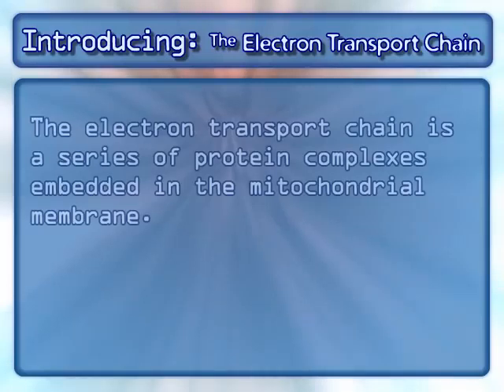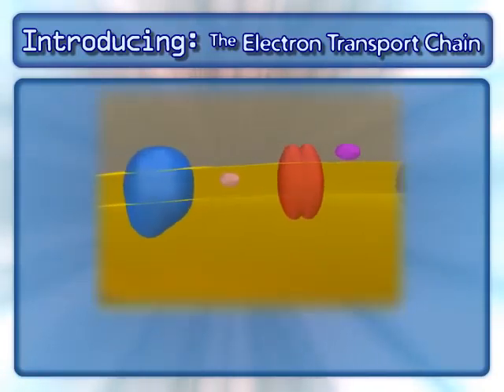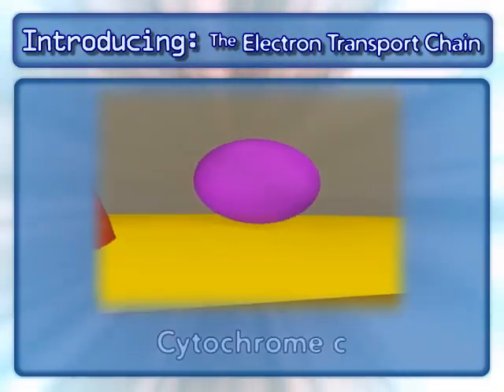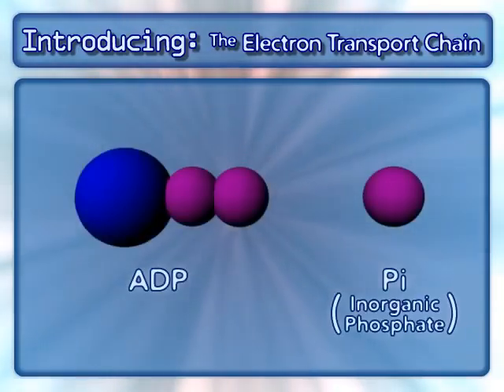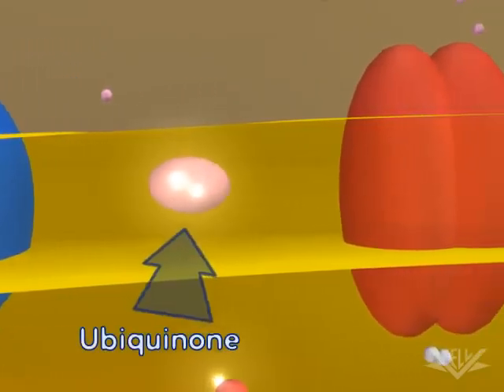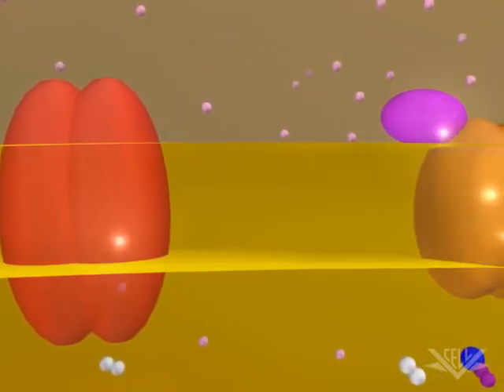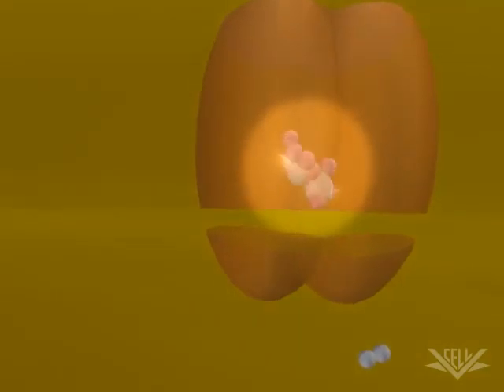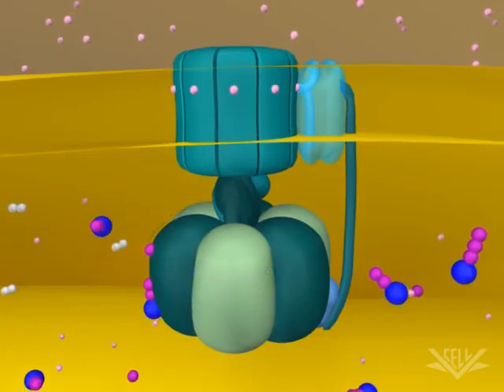BSBT 212 Cellular Respiration Electron Transport Chain